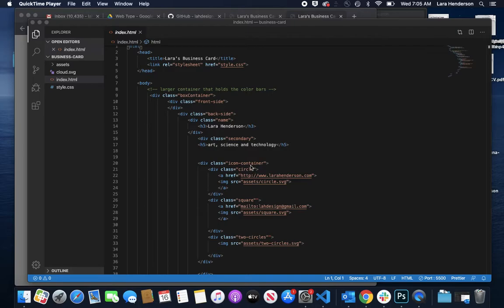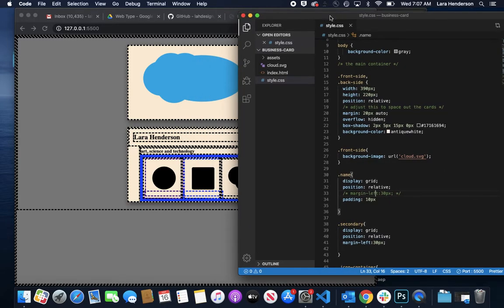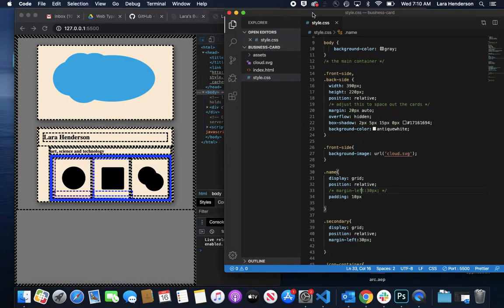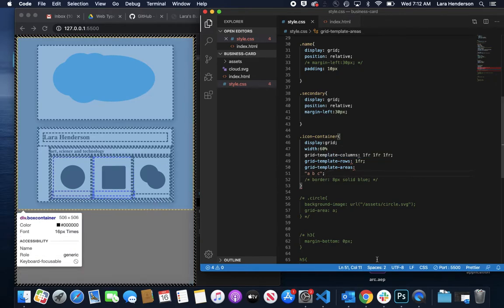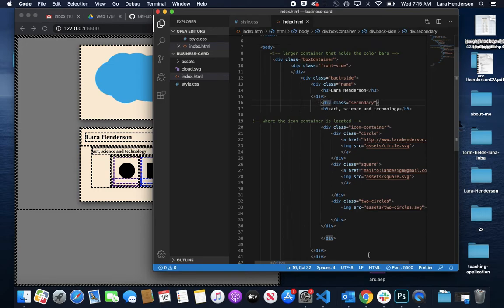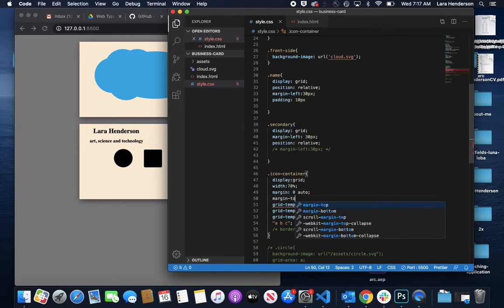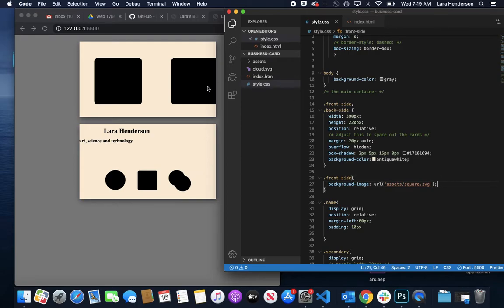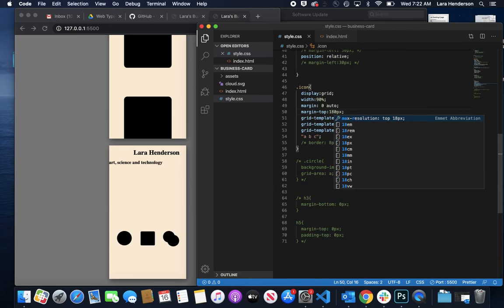Business card code along, part two